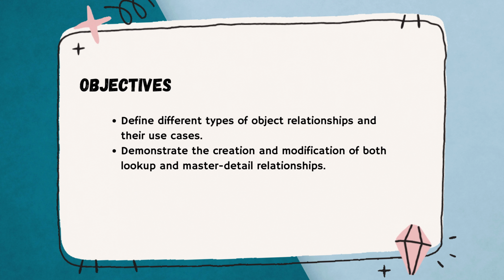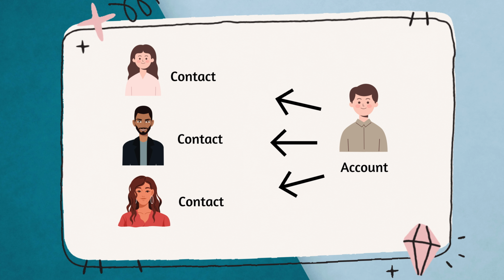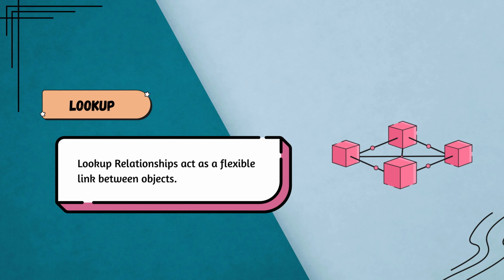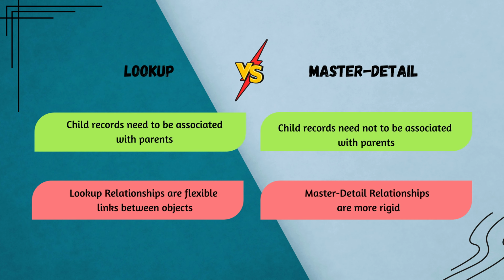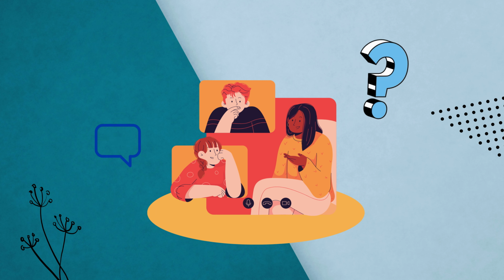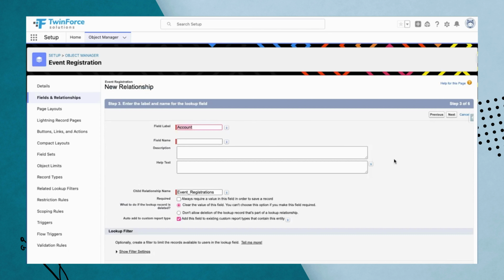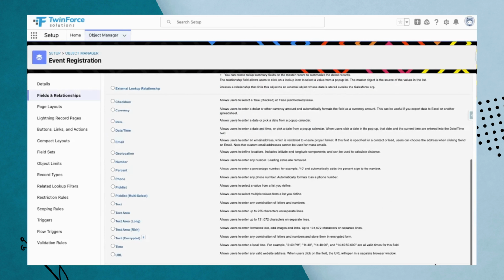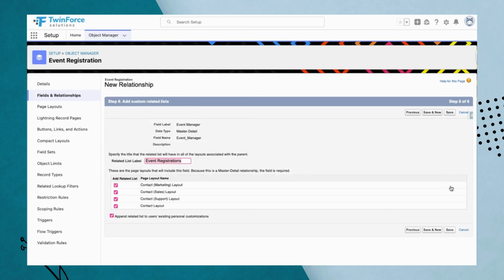07. Object Relationship | Admin Certification Preparation | Beginner | Salesforce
07. Object Relationship | Admin Certification Preparation | Beginner | Salesforce

📌 Key Topics Covered:
1️⃣ Define the different types of object relationships and their typical use cases.

2️⃣ Create or modify a lookup relationship.

3️⃣ Create or modify a master-detail relationship.